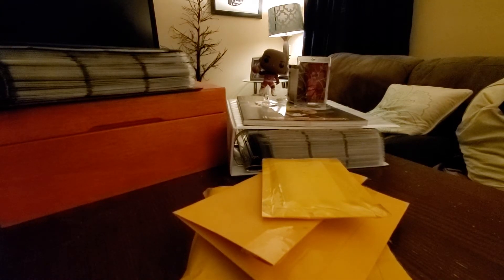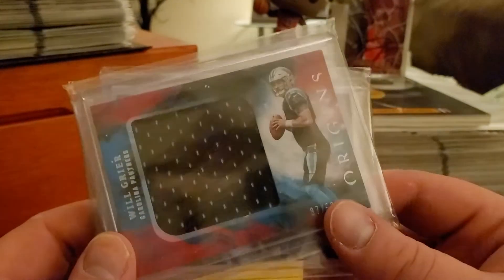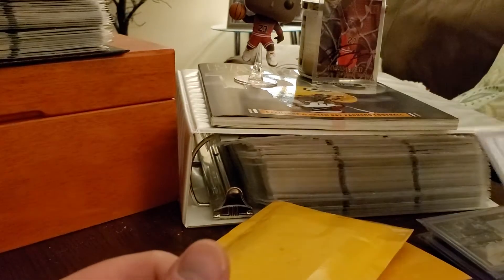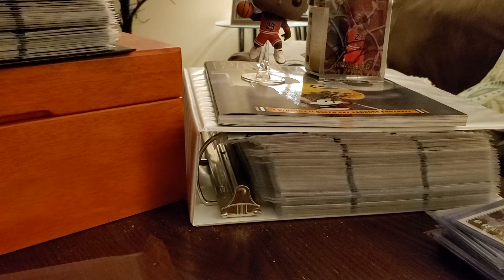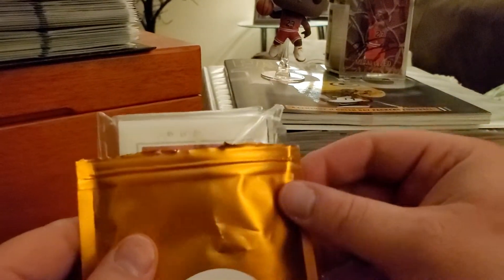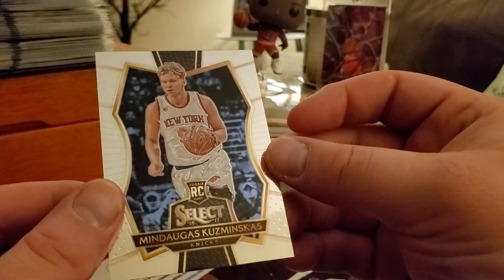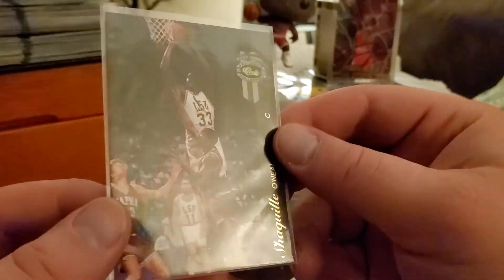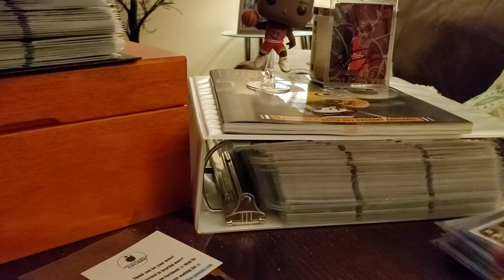Hot Pack Zion Chase on this Mail Day!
Some more Ebay pick ups for the PC and checking out a new Ebay Hot pack that has a Zion Prizm Rookie as one of its chase cards! Let me know what you think about what cards we got1